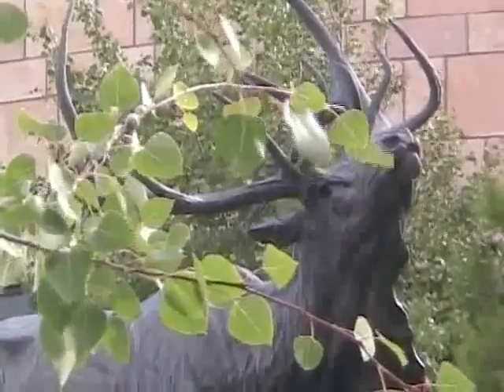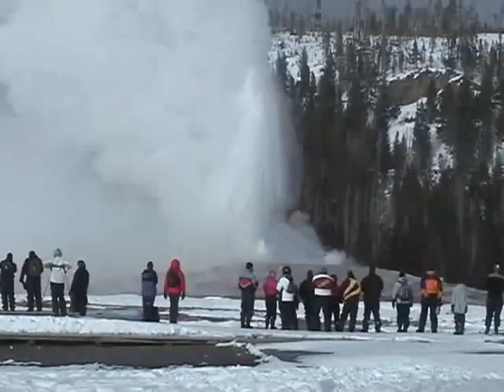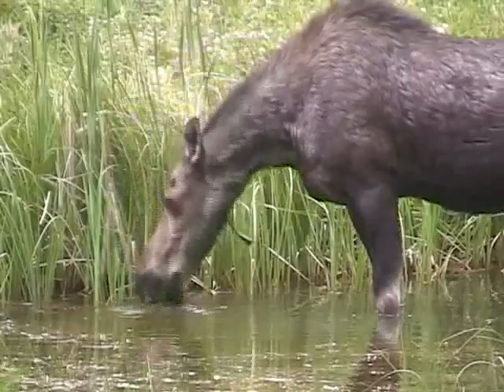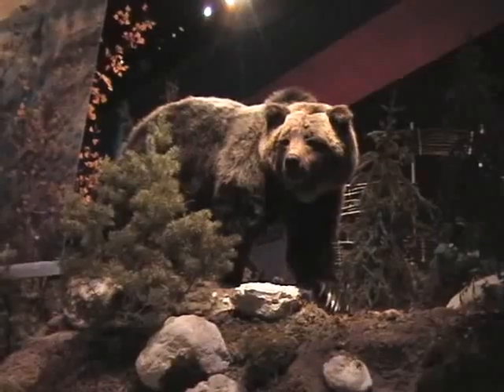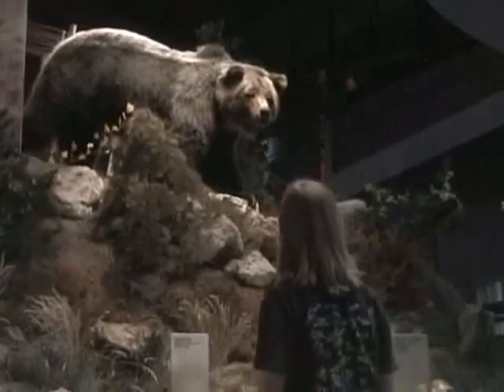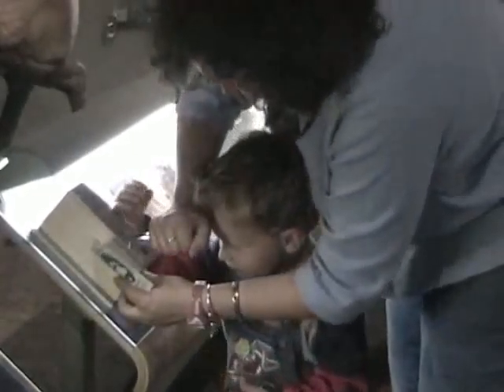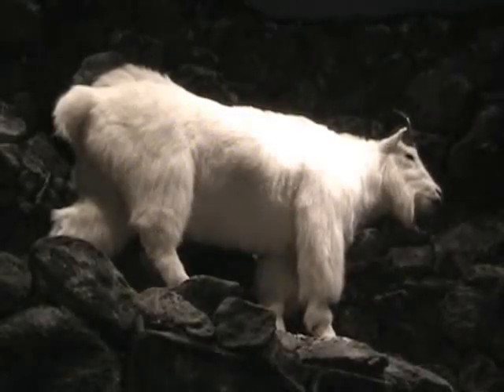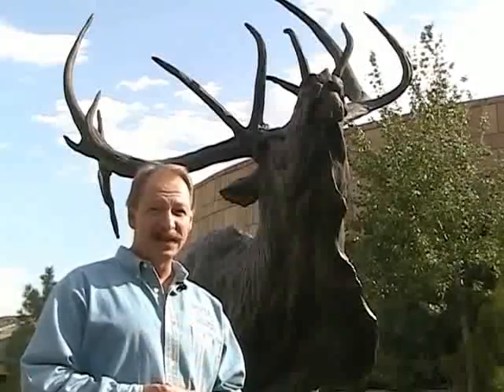Draper Natural History Museum in the Greater Yellowstone Region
Draper Natural History Museum is one of the five museums within the Buffalo Bill Center of the West in Cody, Wyoming, just an hour from Yellowstone National Park. For more information about the Center, feel free to visit our